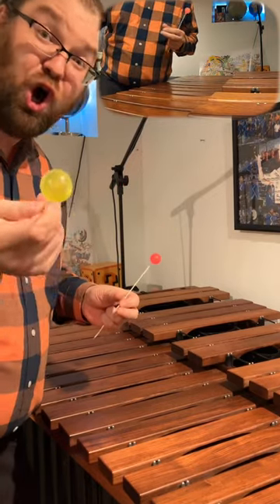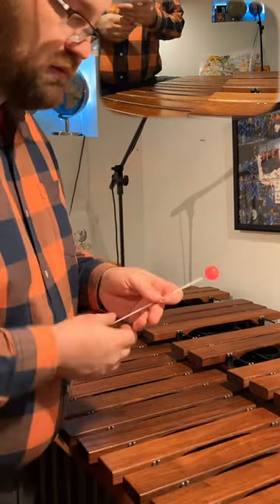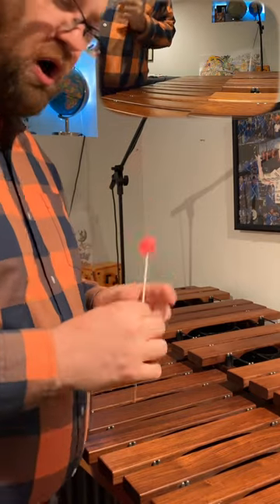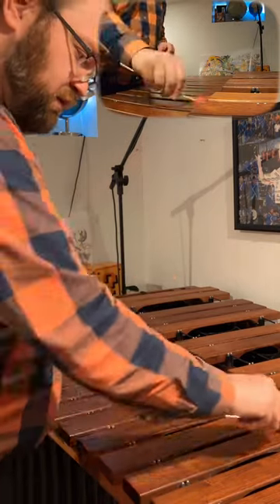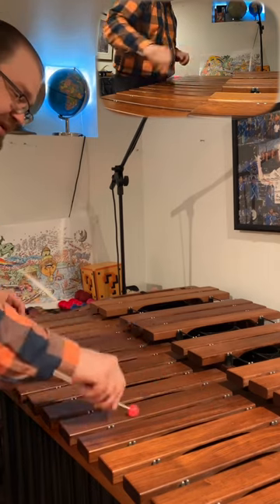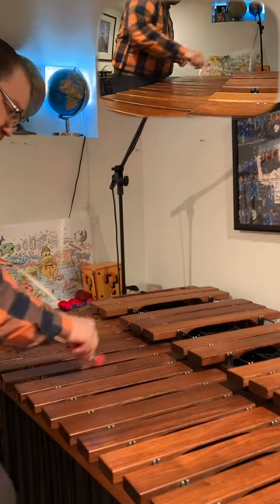How to Use Friction Mallets on a Marimba! - The Small Pink Mallet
Free Mario Kart MP3!

Please download this free marimba solo for a taste of my original music!

How to Play Marimba Using Friction Mallets! - The Small Pink Mallet

How to Use Friction Mallets on a Marimba!